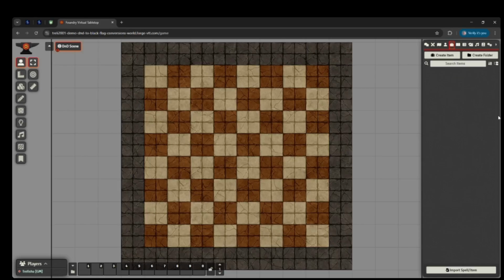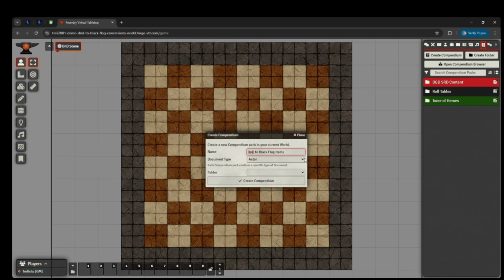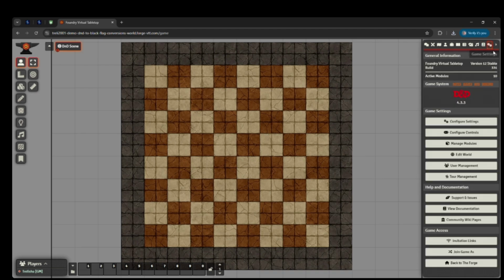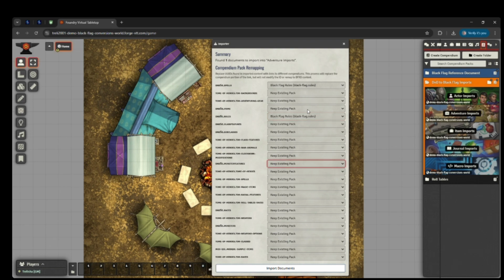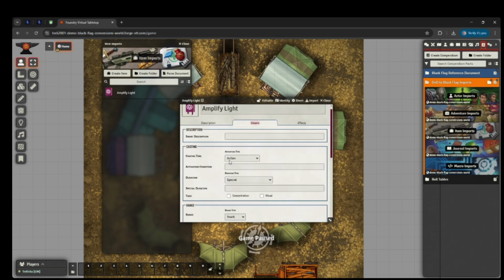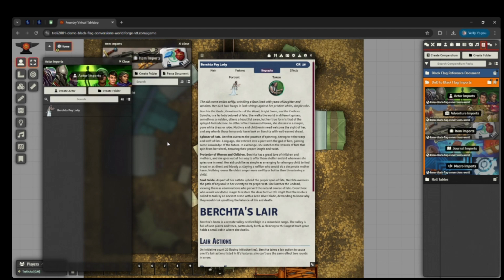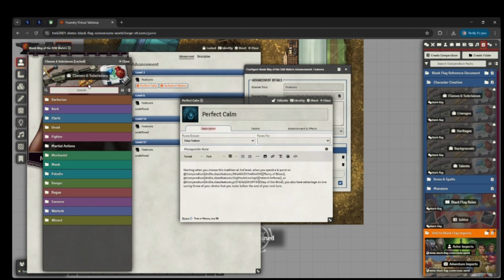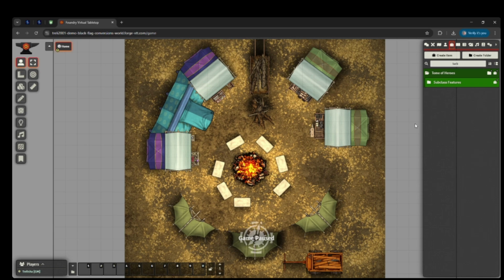Importing D&D 5e to Tales of the Valiant (ToV) with Mikitta in Foundry\Forge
Mikitta shows how to Import 5e Material in Foundry (hosted on Forge) or PDF into a Black Flag (Tales of the Valiant) Game World.